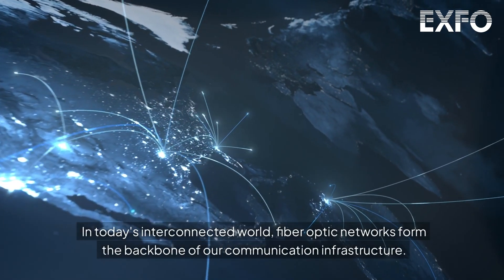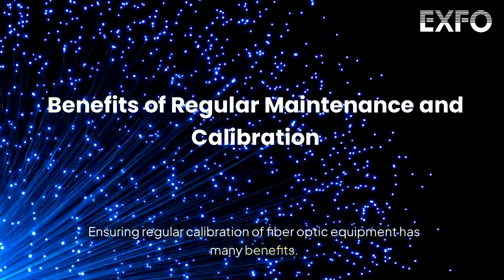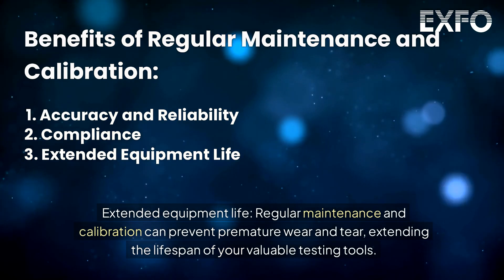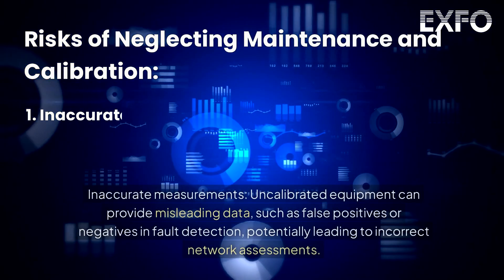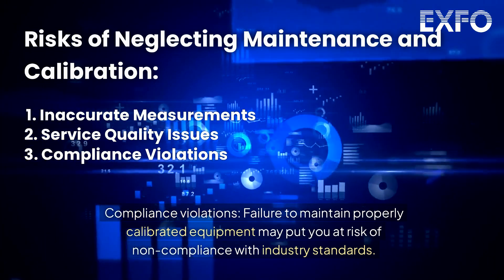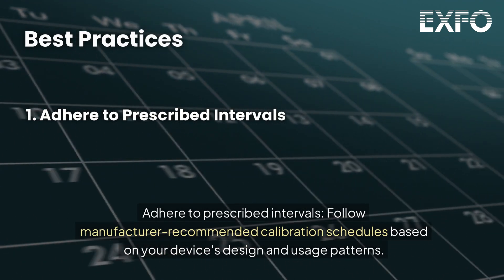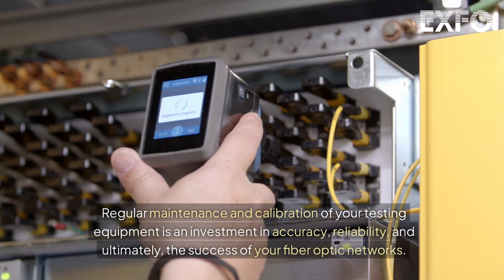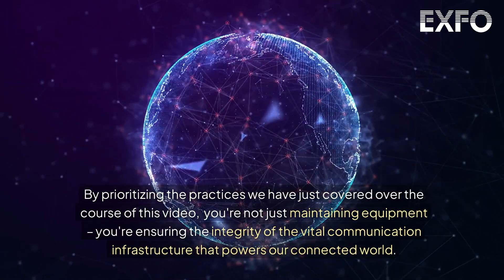The Critical Importance of Calibration in Fiber Optic Testing Equipment | Educational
In this eye-opening educational video, we dive deep into the world of fiber optic networks and the crucial role of properly calibrated testing equipment. Discover why regular maintenance and calibration are not just recommendations, but absolute necessities in the fiber optic industry.

We explore:
• The benefits of regular calibration: improved accuracy, regulatory compliance, extended equipment life, and cost savings
• The risks of neglecting calibration: inaccurate measurements, service quality issues, and compliance violations
• Practical advice from EXFO experts on maintaining optimal performance.

Whether you're a seasoned professional or new to the field, this video provides valuable insights into safeguarding the integrity of our vital communication infrastructure. Learn how precision in testing translates to the success of your fiber optic networks and ultimately, the reliability of our interconnected world.

TIMESTAMPS
0:00 Intro
0:22 Benefits of Calibration
1:29 Risks of not Calibrating
2:25 Best-practices
3:03 Recap